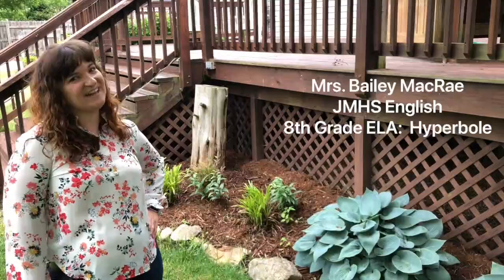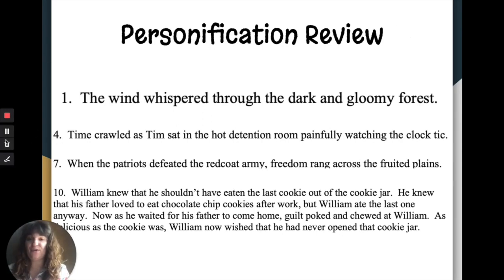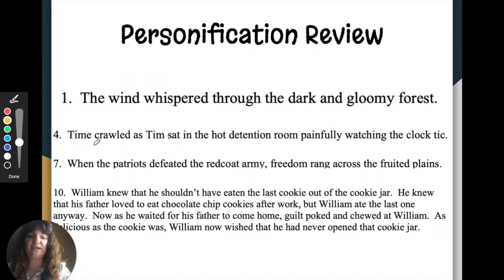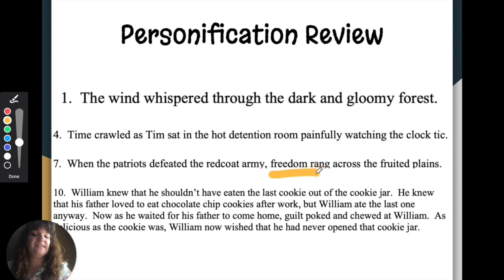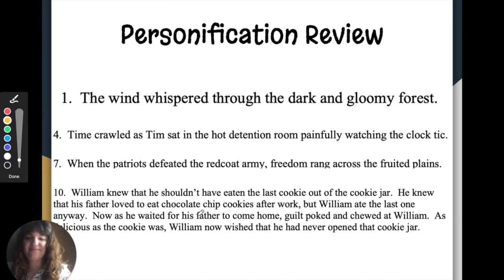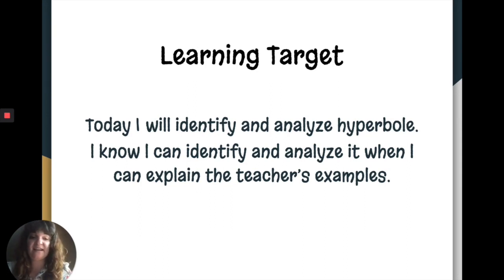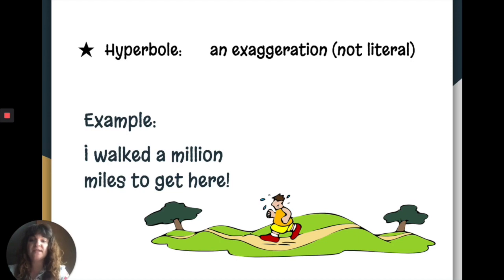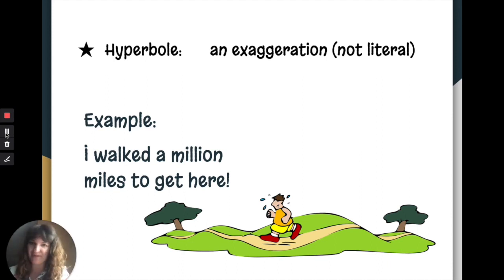RPS 8thELA FigurativeLanguage 4